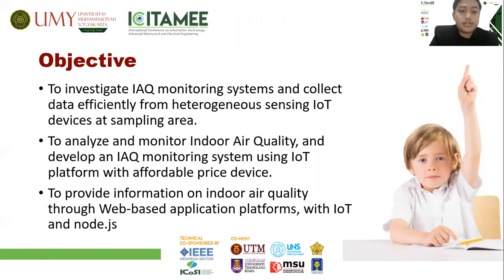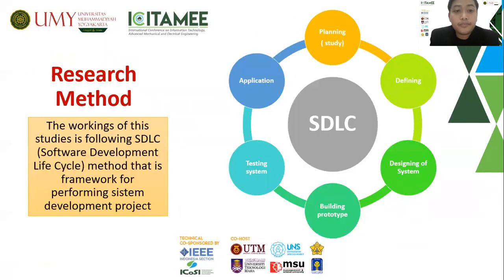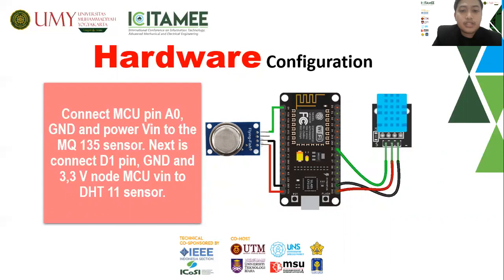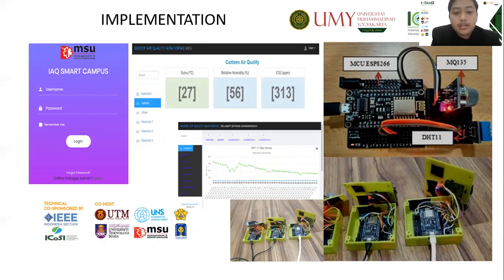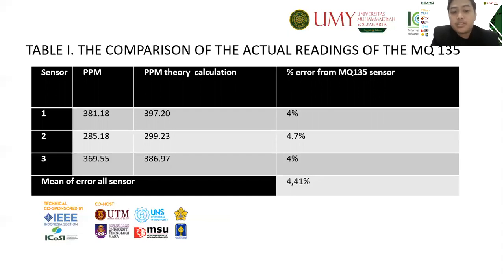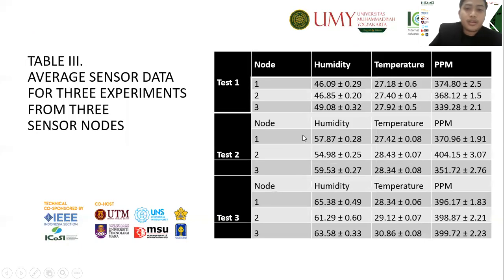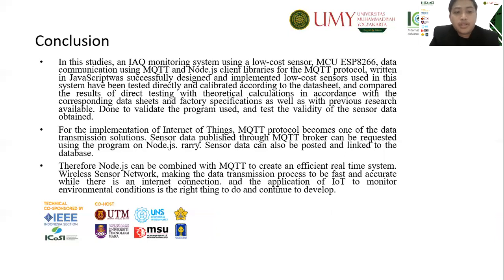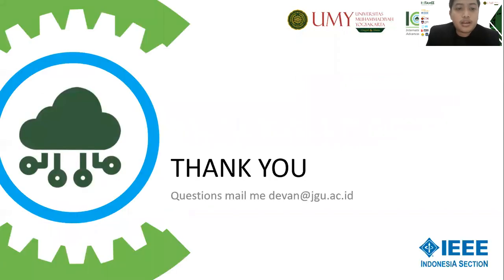Indoor Air Quality Monitoring System with Node js and MQTT Application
This presentation video with Tittle : Indoor Air Quality Monitoring System with Node js and MQTT Application has been approved by the owner for publication through the @Conference Presentation  YouTube channel account.

This video has also been presented directly by the owner at the International Conference on Sustainable Innovation 2020, October 13 – 14 2020.

You can see details related to the international conference through the